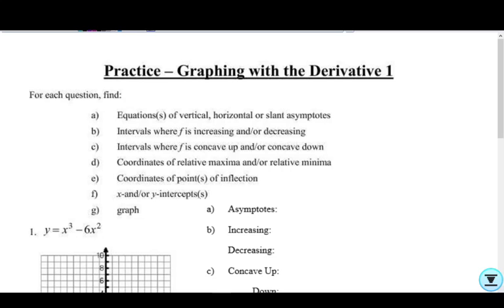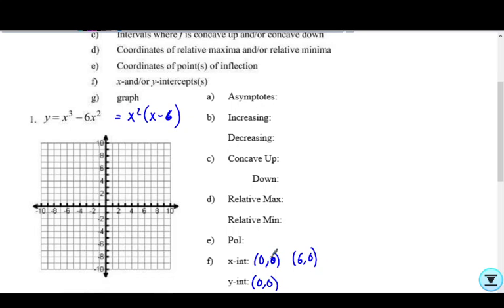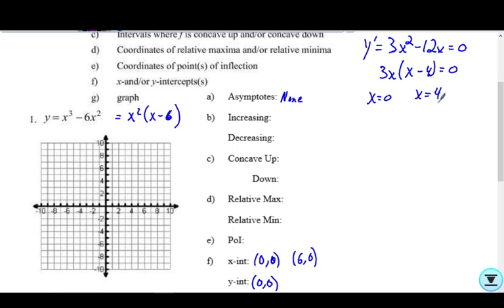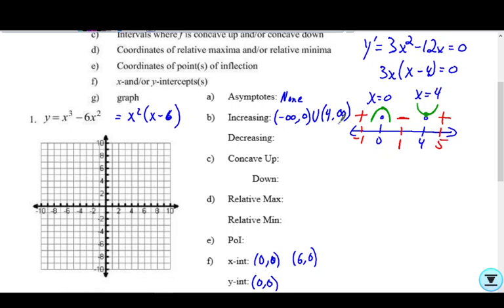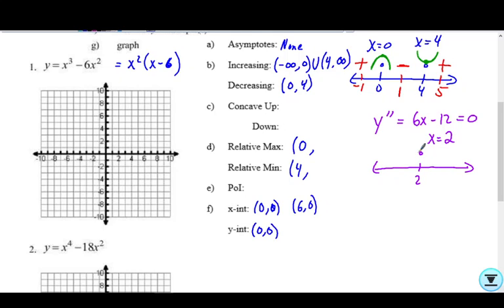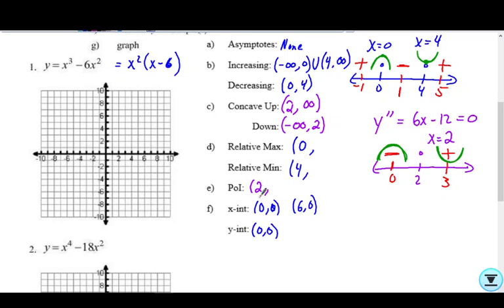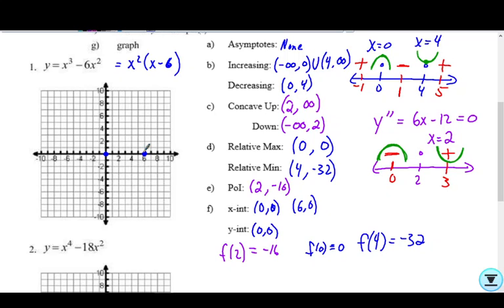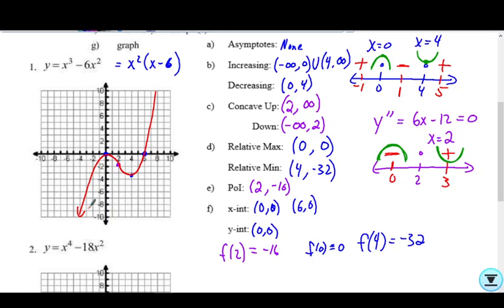Practice Graphing with Derivative